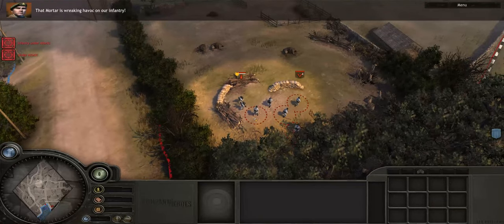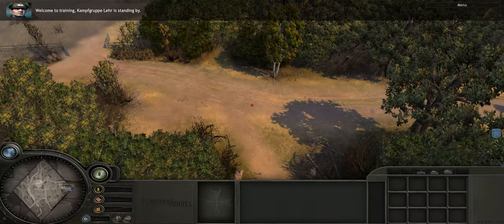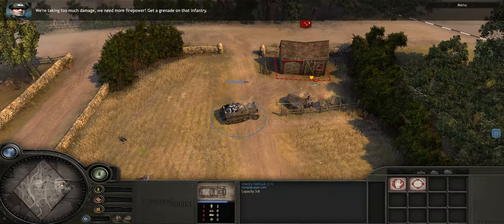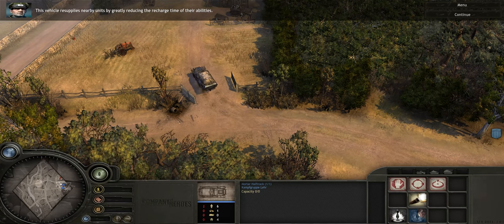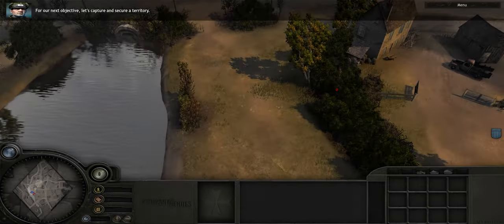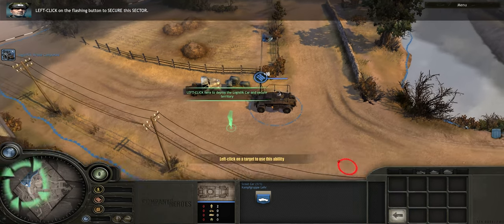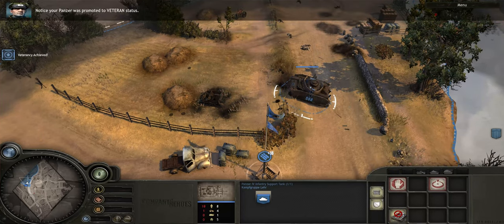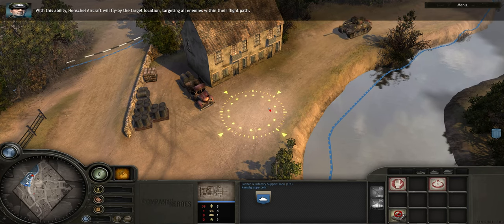Company of Heroes | Tutorial | #5